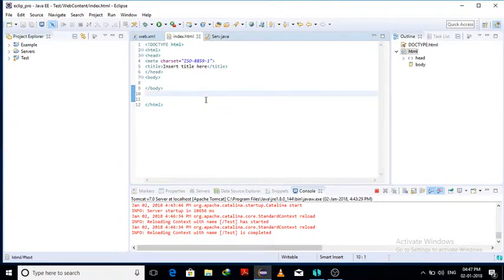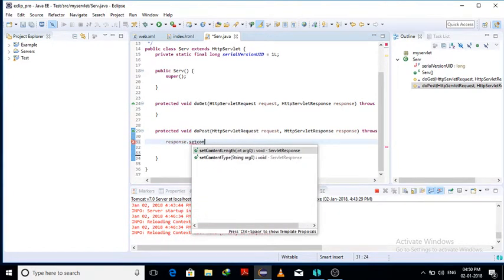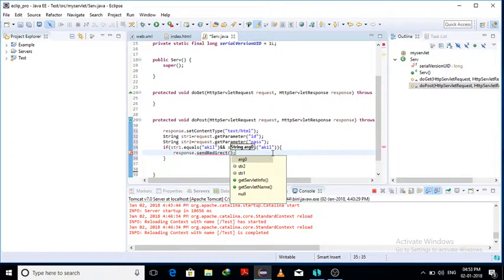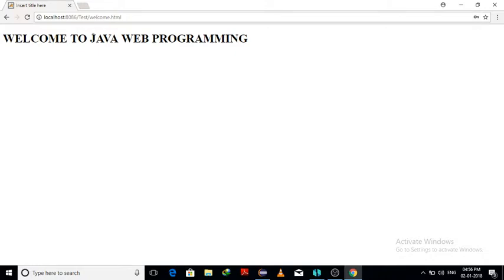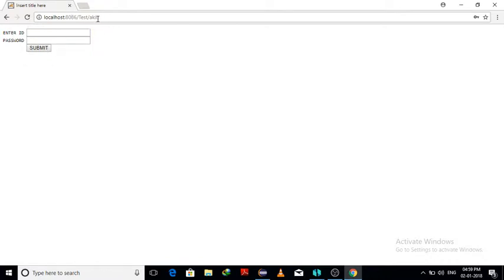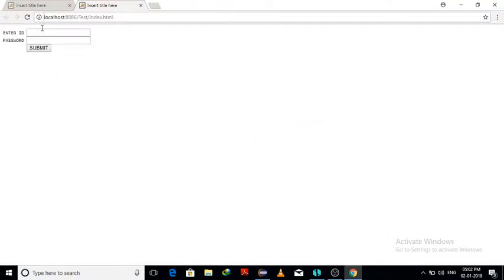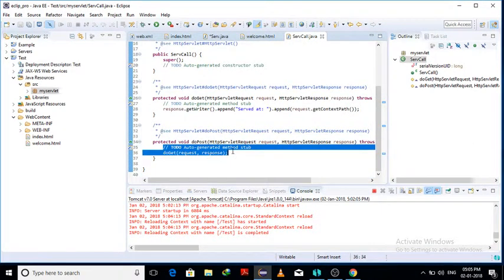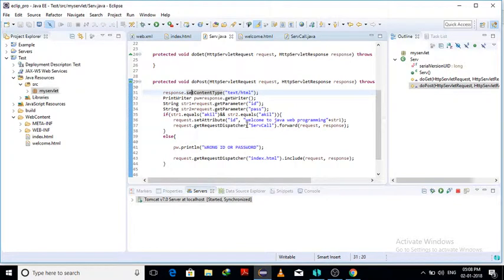Response.sendRedirect and Request dispatcher include and forward servlet collaboration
Response.sendRedirect and Request dispatcher include and forward
and servlet collaboration  explain step by step